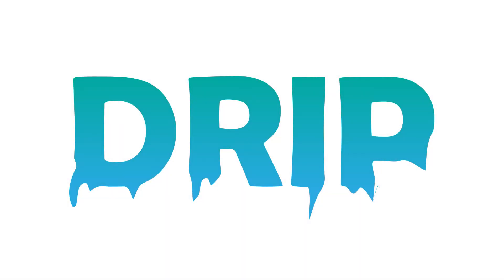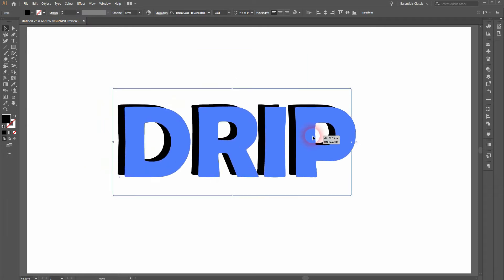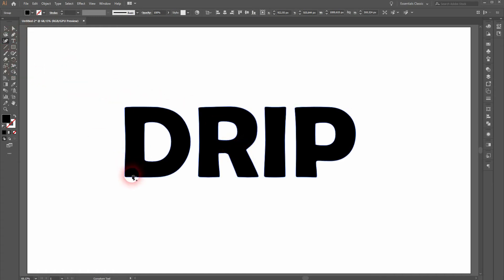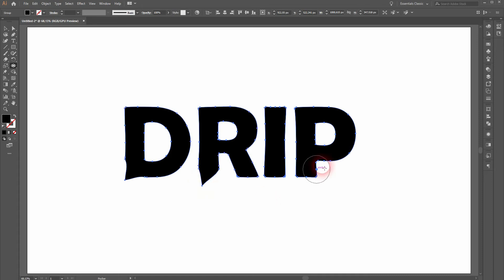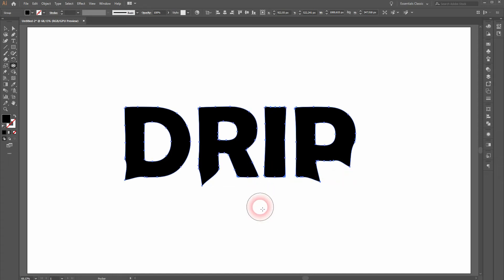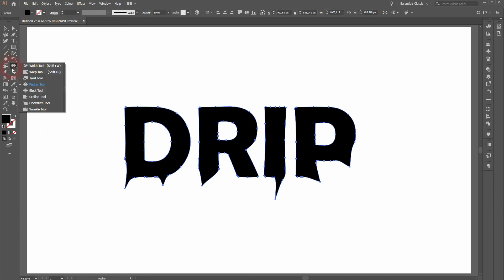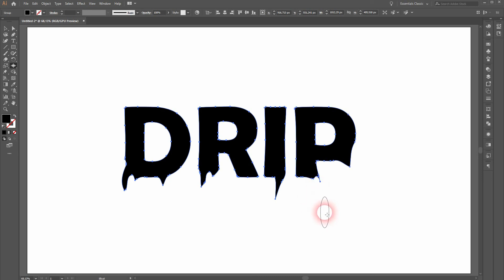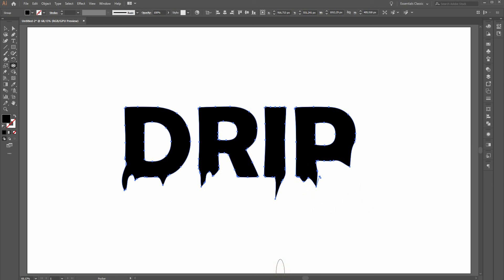How to create a Drip Text effect in Adobe Illustrator (No Pen Tool Needed)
In this tutorial I'll show you how to create a drip text effect without using the Pen Tool in Adobe Illustrator.